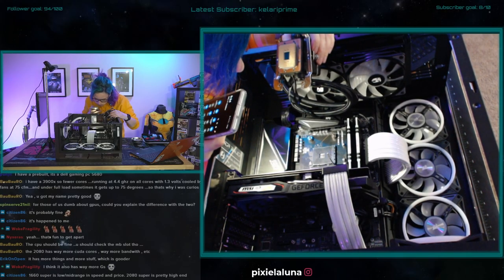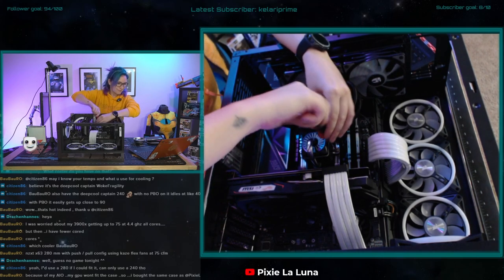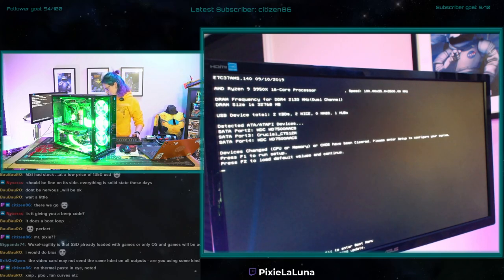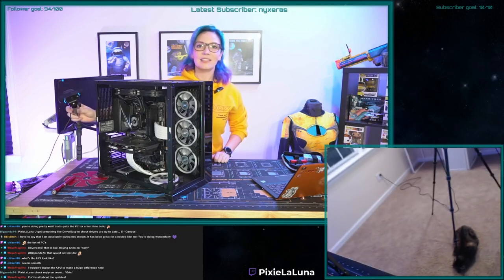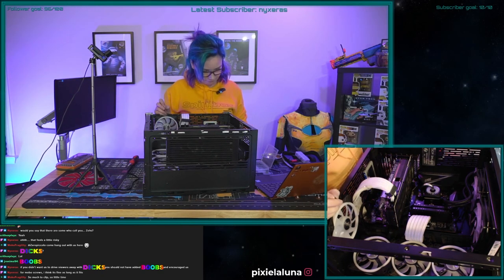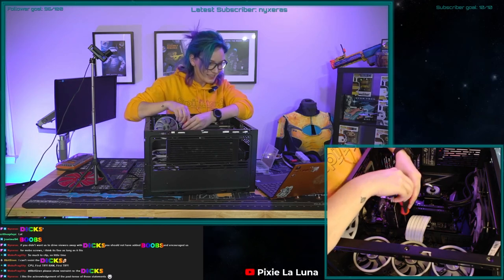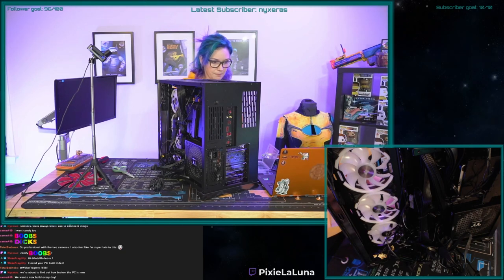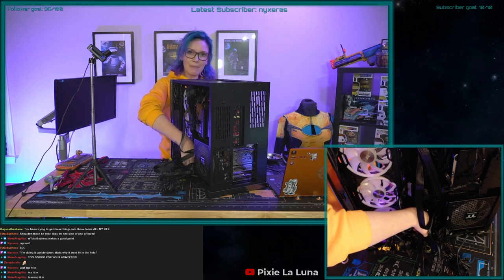Upgrading my Lian Li 011 PCMR build - stream highlights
No PC's or PC components were harmed...do not try this at home, this is a fun and times very silly stream, not an instructional video. Language warning!

"Highlights" from my Twitch stream where I upgraded the GPU, CPU and RAM in my Lian Li 011 Dynamic PCMR build.

0:00 Hello, there's a cat! (Puss Puss cameo)
0:42 Specs
4:39 Rip! OMG that doesn't sound good - CPU install
7:47 RAM time
8:49 If it burns we'll have a good view
11:36 Goddam it, it's done it again
12:08 Don't pick your nose
12:32 Is cat fur good at this point? (Puss Puss cameo)
14:12 Let's try this again
15:02 The Boots
18:17 Well, that's not good
18:47 Cute cat (Puss Puss Cameo)
20:21 You dickhead... streaming is hard!
21:33 Ok people... looks like we're moving the motherboard
23:33 Strimmer play, You saw it here first
27:51 What have I done, boobs and dicks for days
29:33 Will it be another 12 hour stream? I could always stream d&b... nope
31:00 We're going downhill quickly
33:24 Look there's a GPU!
35:24 No hard drives were harmed
36:15 Cable management, don't look, just fit in the f**king hole!
40:40 Power, On
42:32 Benchmarking, maybe not
44:28 COD Time, hmm, I feel like there are some bigger issues here
50:22 Putting her back together, my heart and the PC
52:06 Final fixes and REAL COD PLAY! With FPS!

Lian Li 011 Dynamic PCMR Special Edition Space Grey case - Sold out
AMD Ryzen 5 3950X
MSI - MPG X570 Gaming Edge WIFI
EVGA GEforce RTX 2080 SUPER - Refurbished
Corsair QL Series, iCUE QL120 RGB, 120mm RGB LED Fan, Triple Pack with Lighting Node Core
Crucial P1 1TB 3D NAND NVMe PCIe M.2 SSD
Thermaltake Toughpower GF1 ARGB 650W
Corsair Lighting Node PRO CL-9011109-WW, RGB Lighting Controller with Individually Addressable RGB LED Strips
Lian Li Strimer Plus 16 & 24 Pin Addressable RGB Power extension cables